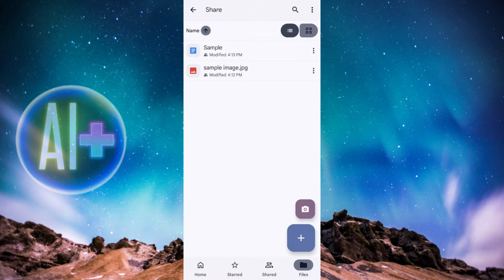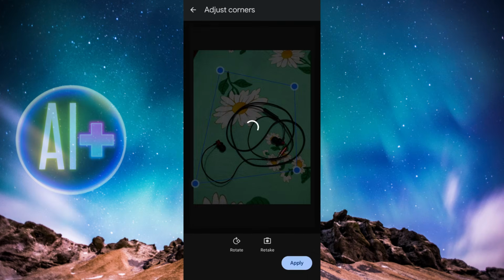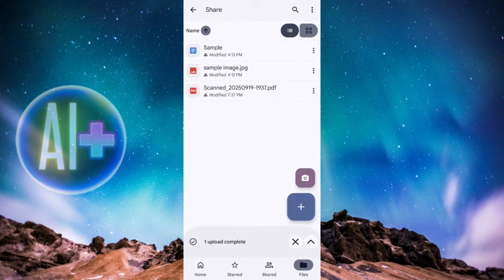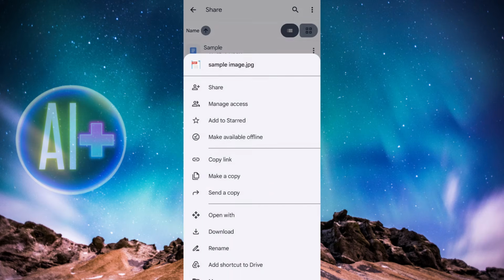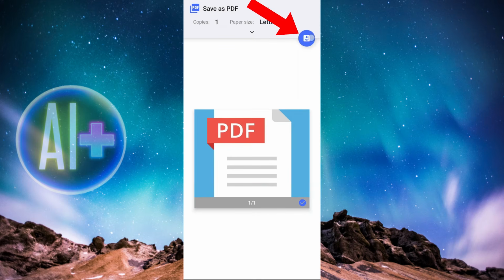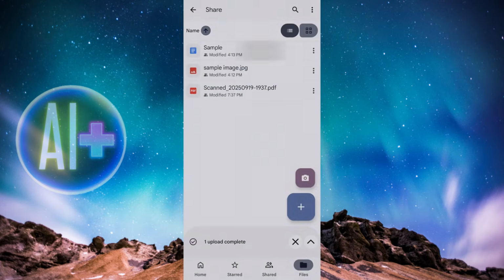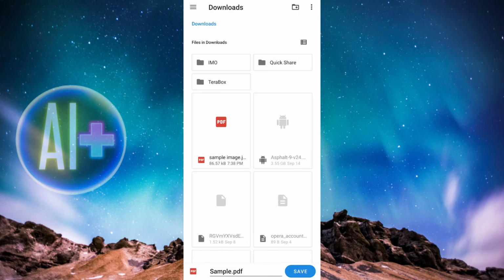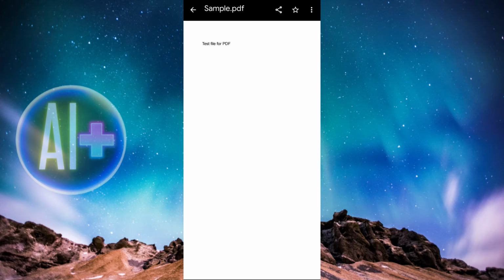How To Make PDF File In Mobile In Google Drive | Updated Easy Way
How To Make PDF File In Mobile In Google Drive

Looking for a guide on how to create PDF file in mobile? In this Google Drive tutorial, we'll guide you on how to make PDF file in iPhone and Android.